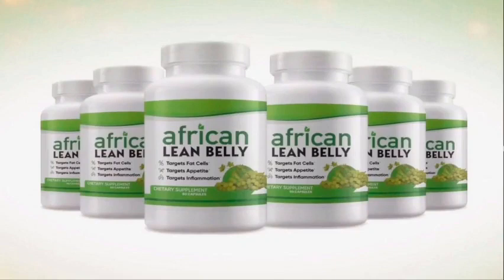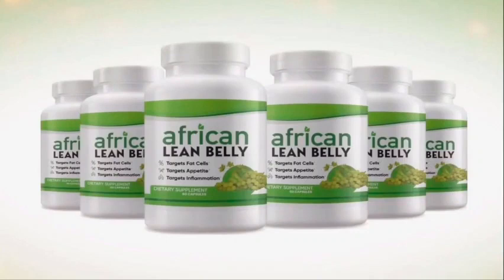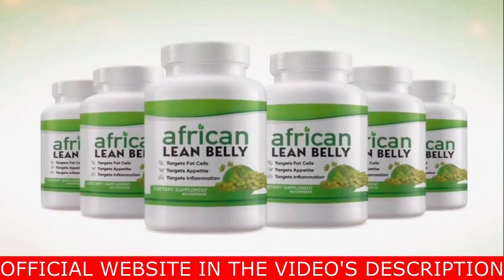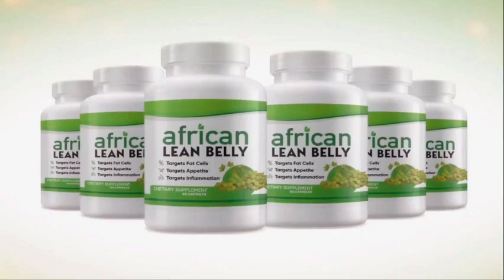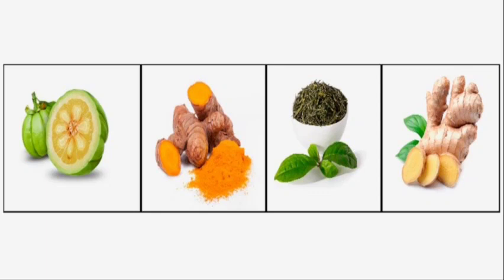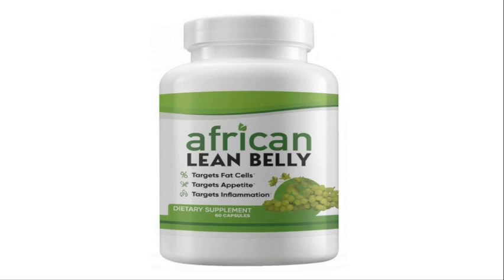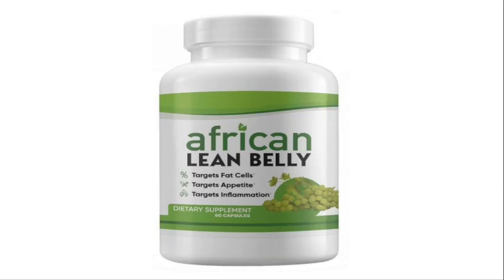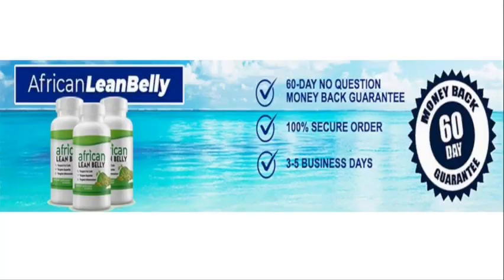AFRICAN LEAN BELLY - ALERTS 2022 - African Lean Belly Review - African Lean Belly Reviews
African Lean Belly Review - African Lean Belly Reviews: If you have any questions about the African Lean Belly supplement, stay with me until the end of this review, because I'm going to tell you everything you need to know about this supplement. I spent years of my life suffering a lot because of my weight and all the consequences that we have with obesity, such as problems in other organs like the heart, pain, lack of air and energy, I felt very weak. i was already bothered with this situation and decided to stop all this. I searched for some weight loss supplements on the internet and found this product and decided to buy 3 bottles. I used the african lean belly supplement for 3 consecutive months, I did the treatment correctly and I will tell you in this review everything that happened to me, if I had side effects and where you can buy it safely.
African Lean Belly is a daily supplement that reduces the user’s weight by creating a heightened metabolism to burn through more calories. The formula doesn’t require a prescription, but it has a powerful effect on the body using natural ingredients.
Is African Lean Belly really safe to use? This product was produced with the greatest possible care, and because of this all the ingredients are 100% natural, everyone can use it and it has no contraindications. No side effects have been reported from consumers around the world who have used this supplement.
African Lean Belly Benefits: Rapid weight loss without side effects or repercussions
● Increase stamina and energy levels
● Reduces inflammation
● Boosts cognitive functions
● Reduces harmful cholesterol levels and joint pain
● Eliminates toxins in the body
Where to Buy African Lean Belly? Where can we find original African Lean Belly, with certified quality and effectiveness? The African Lean Belly supplement is found only on the official site that I showed in the video and left the link here in the description and comment fixed.
Is it safe to buy this product in some marketplace like amazon, ebay or even walmart? no, because african lean belly original and with registration certificate and warranty, is only sold on the official site that I left here in the description and fixed comment of this video. Be very careful with the site, because they are selling this counterfeit supplement on other sites, so I'm warning you about this
Here’s how much African Lean Belly costs:
1 Bottle: $59:
3 Bottles: $147:
6 Bottles: $234:
African Lean Belly Side Effects - African Lean Belly Supplement Review
See the main points covered in this video and check the African Lean Belly Cost:
00:00 - Introduction of African Lean Belly Review
00:06 - My History before African Lean Belly
00:37 - African Lean Belly Reviews - Important Alerts
01:02 - African Lean Belly Official Website
01:12 - What is African Lean Belly Pills and about the ingredients
01:34 - What happened when I Used African Lean Belly Supplement
01:40 - African Lean Belly Side Effects